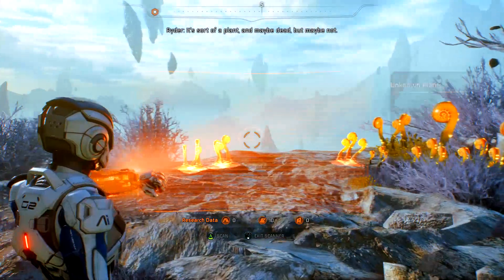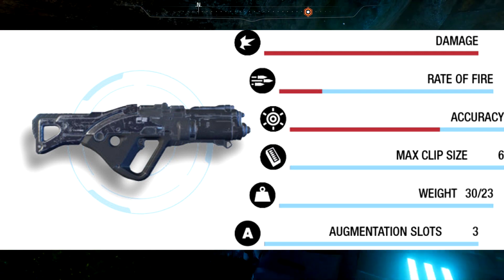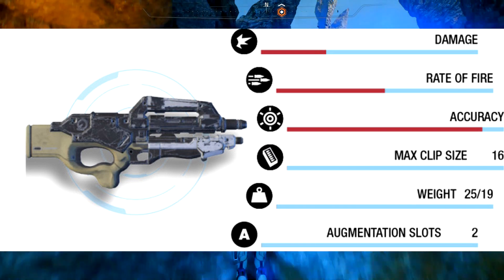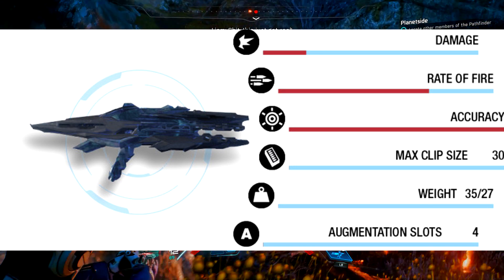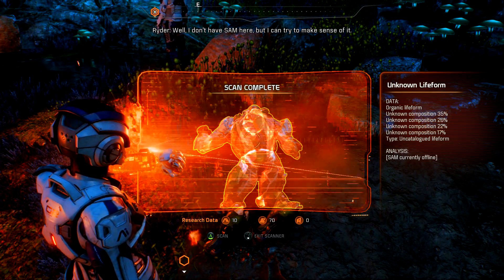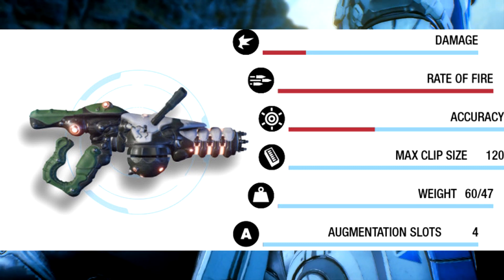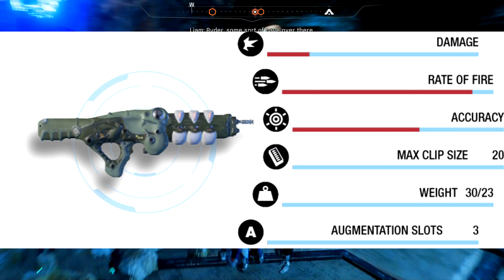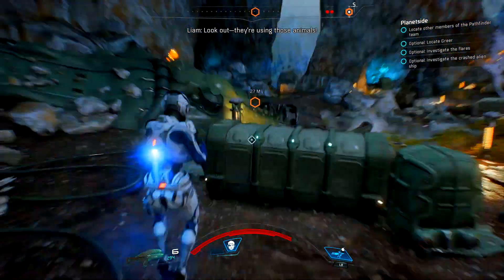BEST ASSAULT RIFLES | Mass Effect Andromeda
Every Assault Rifle in Mass Effect Andromeda. Best Assault Rifles.

In my opinion the best weapon is the P.A.W. IV Remnent assault rifle, with a few special touches.

Effects:
10% Power Damage Bonus to Armor
Streams of electricity
5% Power Force

Mods:
AR short barrel IV
AR light magazine IV